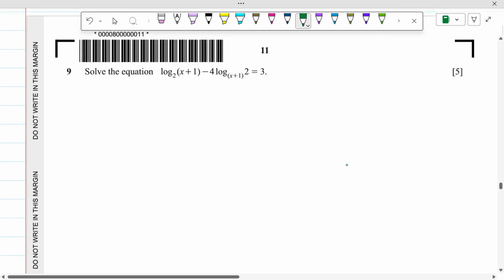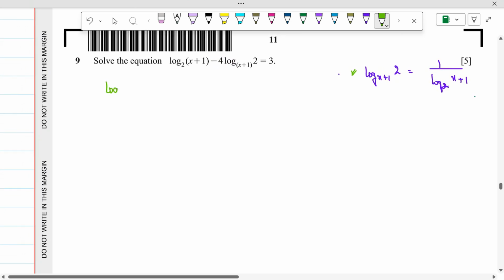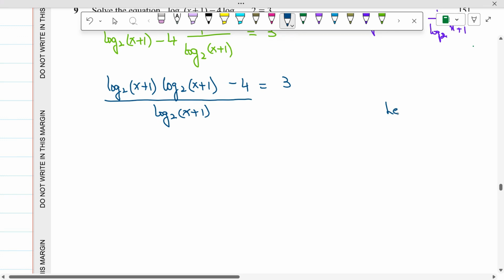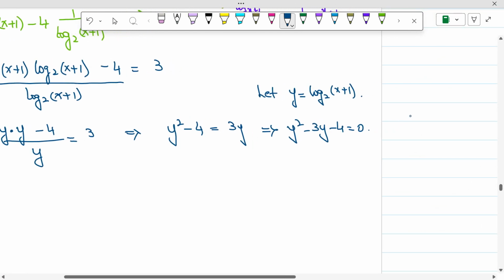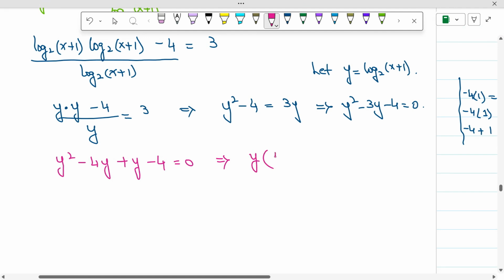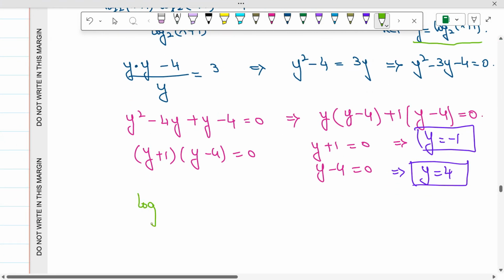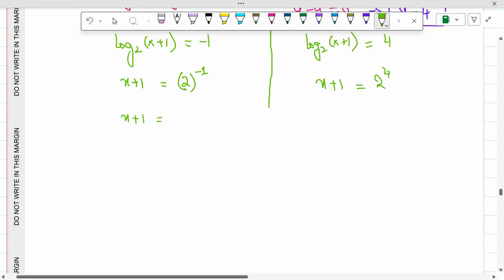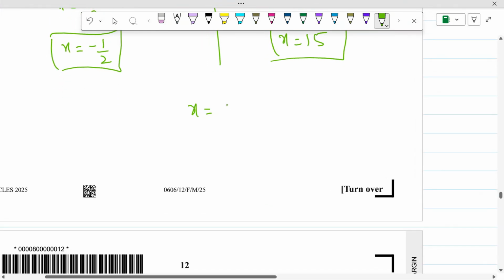👉 Solve This Log Equation EASY | 0606/12 Feb March 2025 Q9 | IGCSE Add Maths | O Level 4037/12 2025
In this video, we solve Q9 Logarithmic Equation from 0606/12 Feb–March 2025 IGCSE Additional Mathematics paper step by step.

This question covers:

Converting logs to exponential form
Using log laws
Checking valid solutions (domain restrictions)

The solution is explained clearly and simply to help you avoid common mistakes and score full marks.

🎯 Perfect for:

IGCSE Additional Mathematics (0606) students
O Level Maths learners
Students preparing for exams and past papers

💡 Exam Tip: Always check that the argument of the logarithm is positive before accepting your answer.